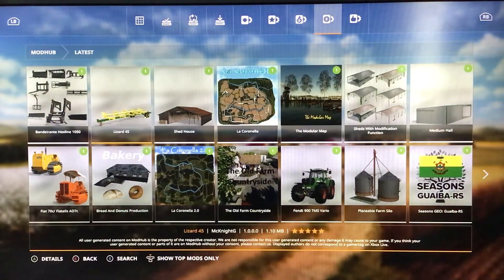New Mods For Farming Simulator 19